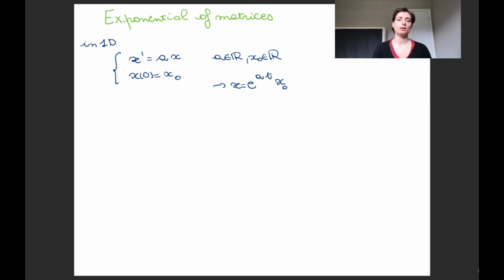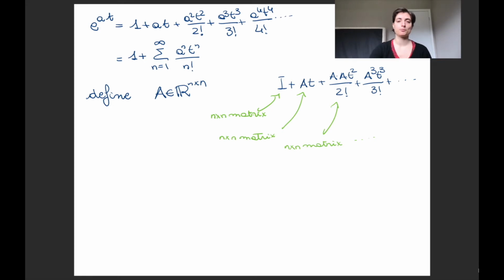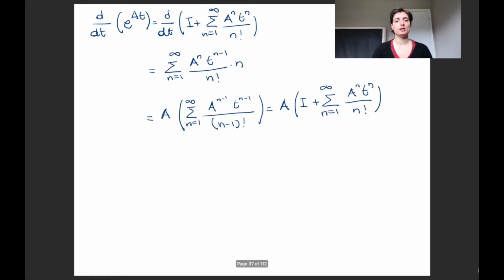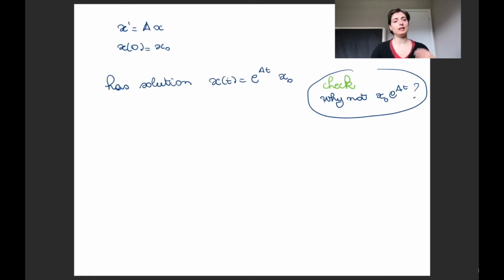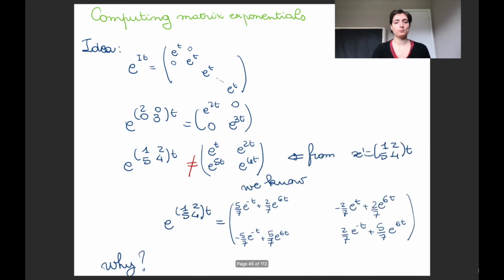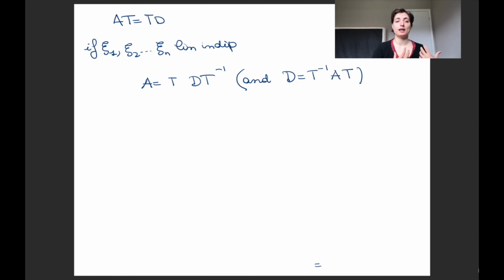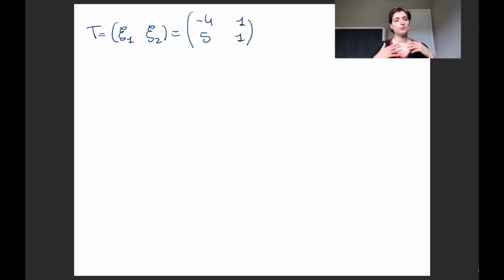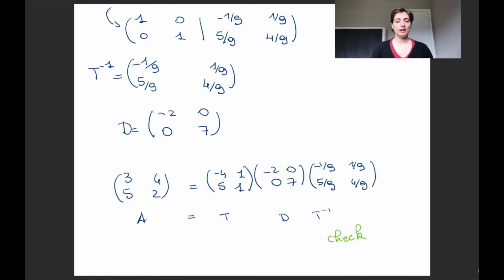W12 Matrix exponential